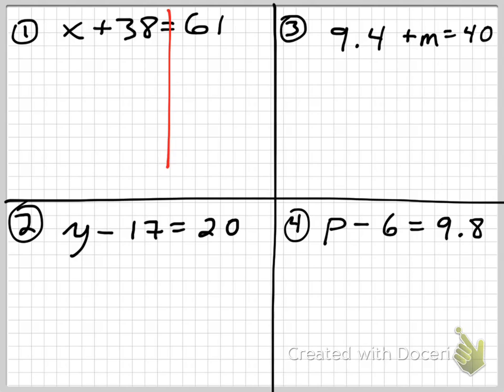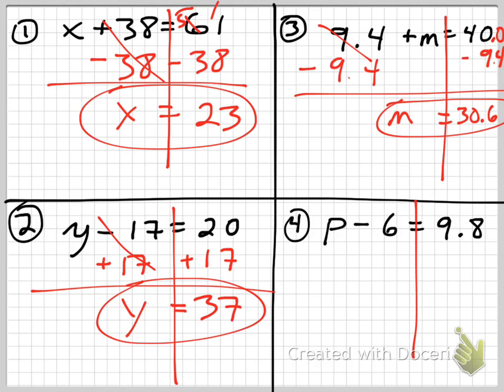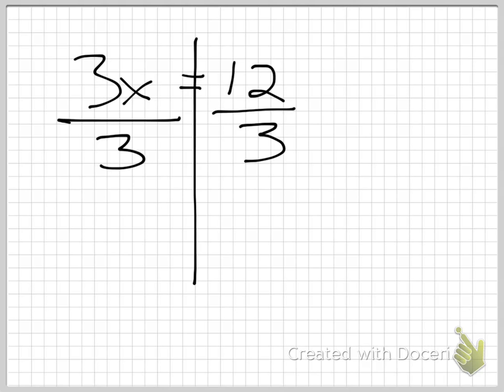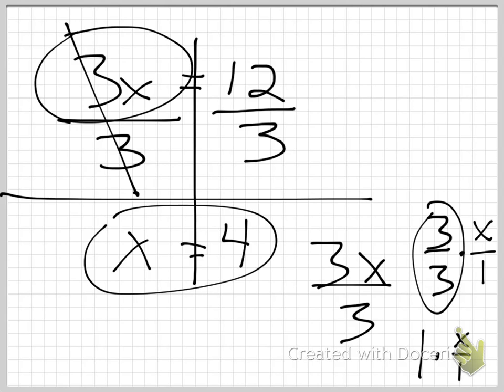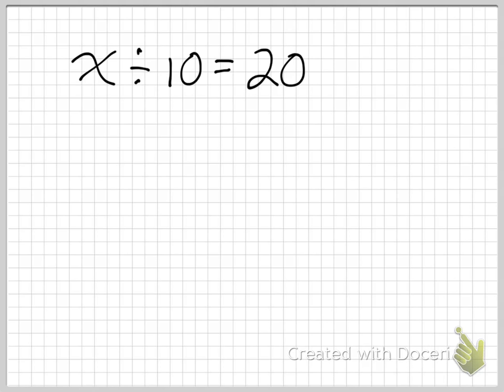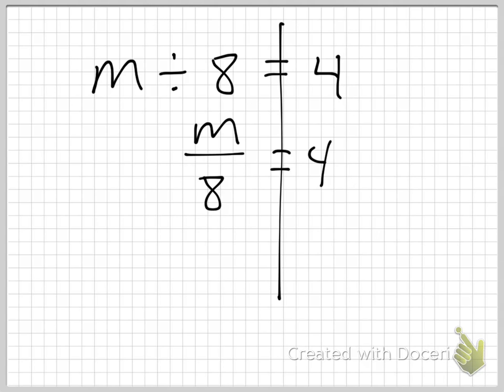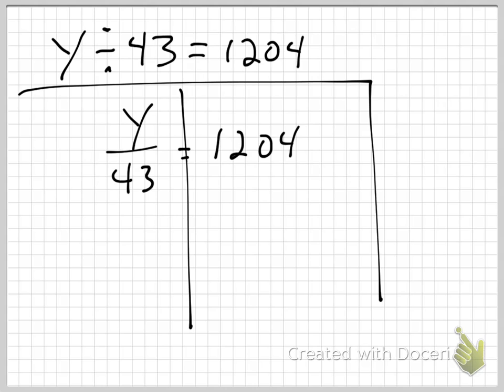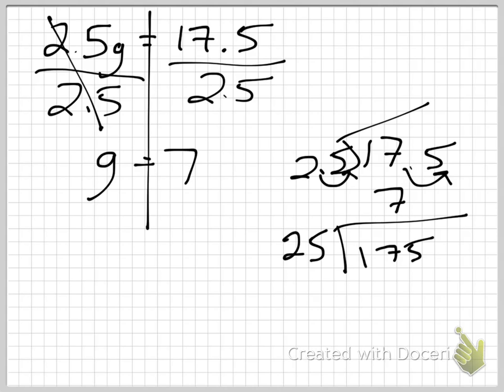WCCA Math 6a Lesson 3.7